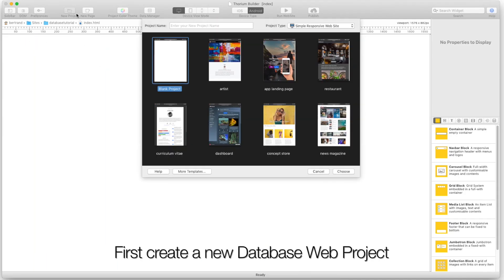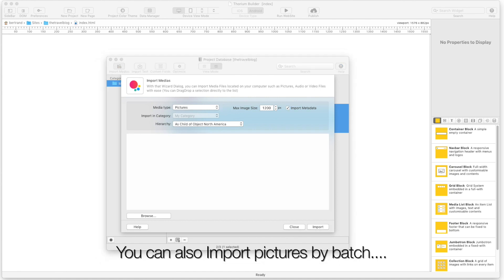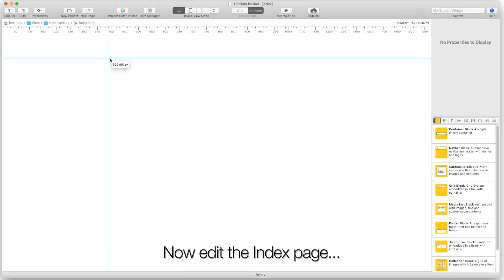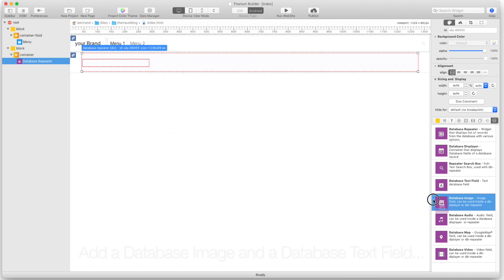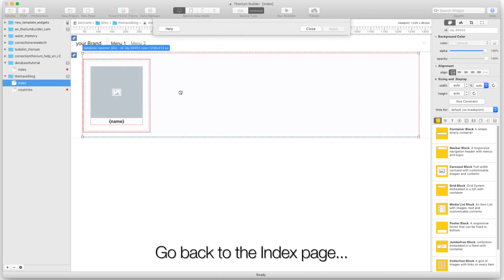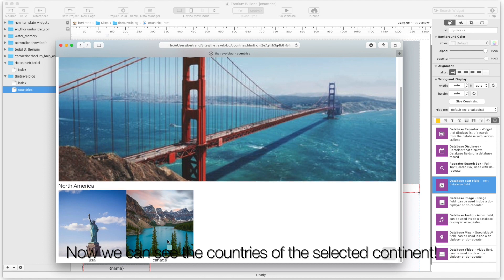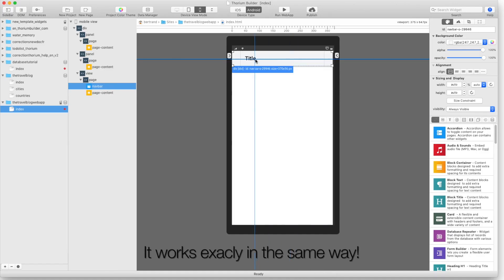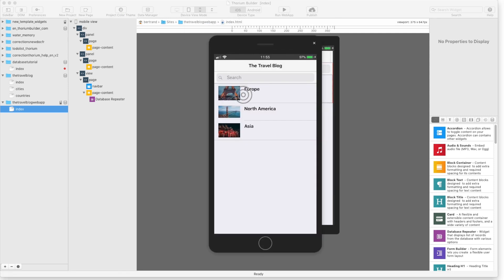Thorium Builder tutorial #2 - Working with Database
Learn how you can work with hierarchical databases in Thorium Builder, both for Responsive Web Projects and WebApps projects